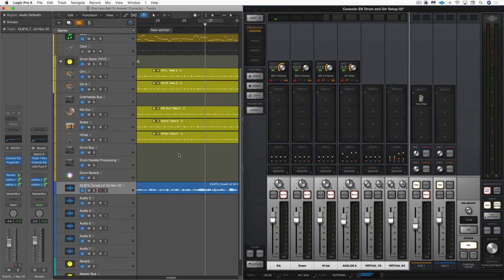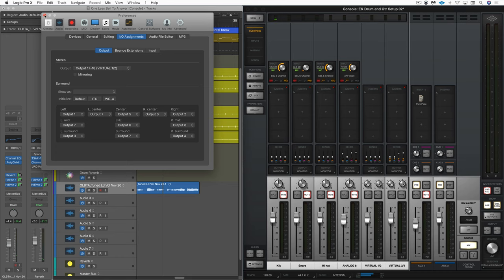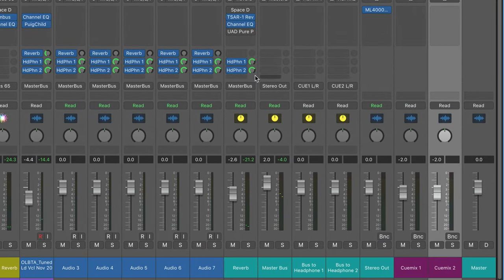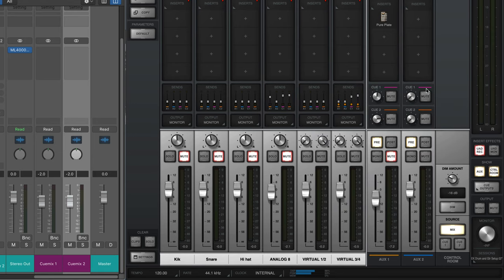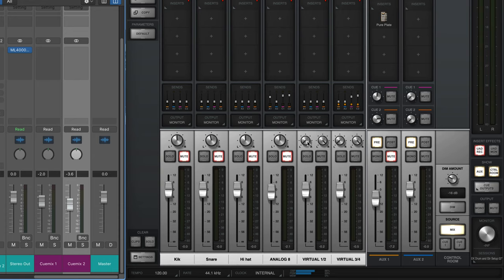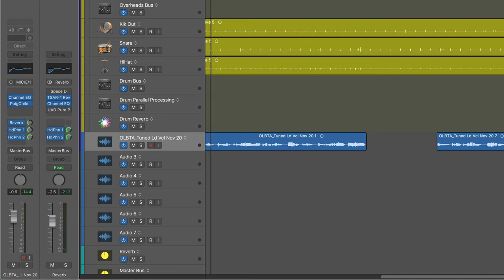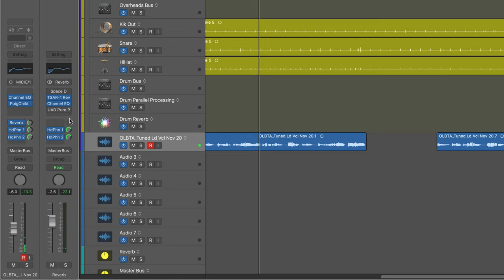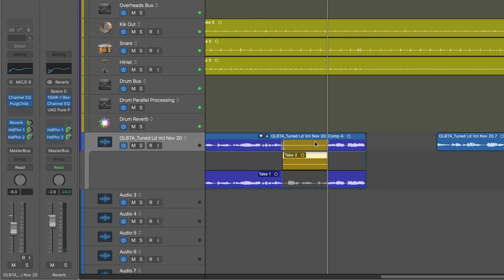Logic Pro X and Universal Audio’s Console - Recording, Monitoring, Headphone Mixes, & Punching In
Learn how to get Console and Logic Pro X working together efficiently for monitoring, headphone mixes, and punching in.